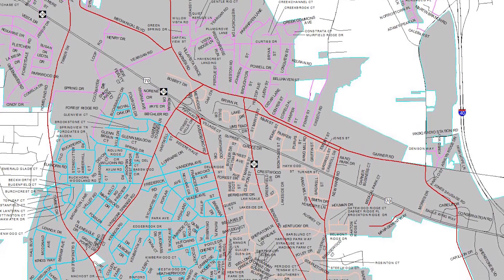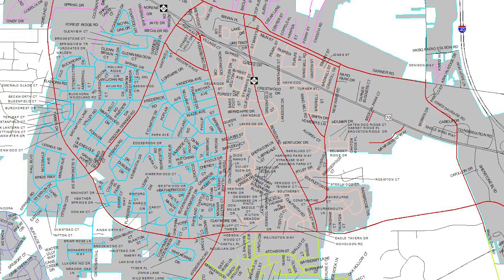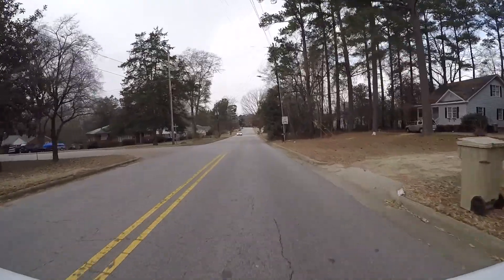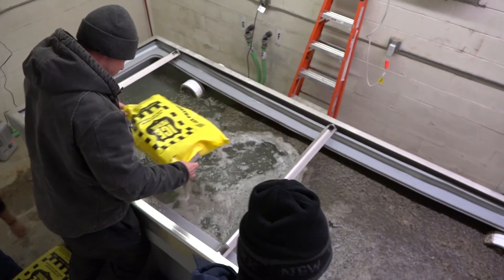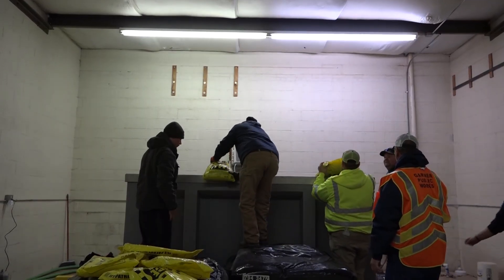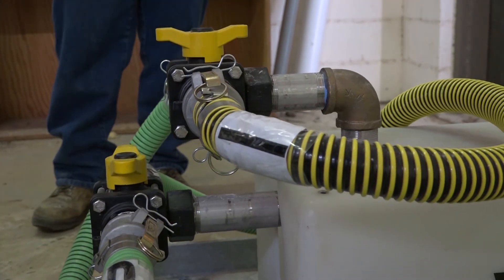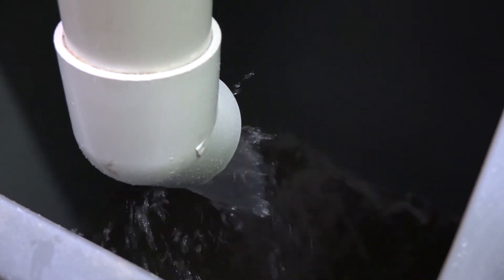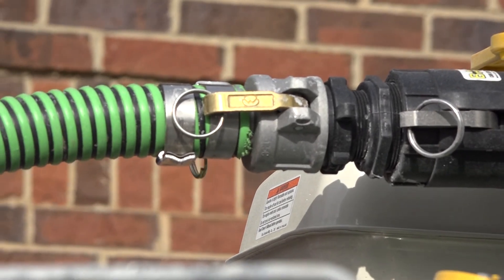Public Works Winter Weather Preparations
Our Public Works Department is ready for any inclement weather that might come our way. Check out this great short video that describes the newly devised district system for clearing Town-maintained roadways and offers an inside look at how our secret recipe brine solution is made.

To get a look at the district and emergency routes map, go